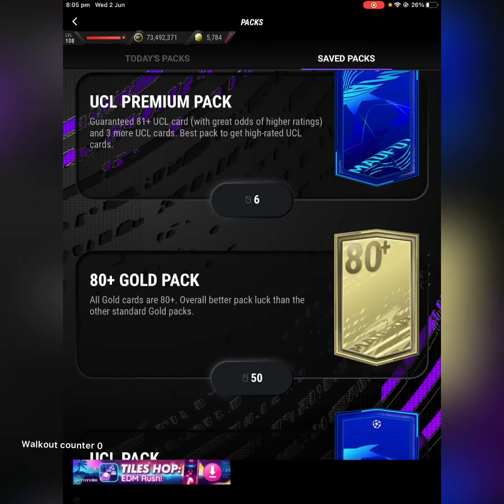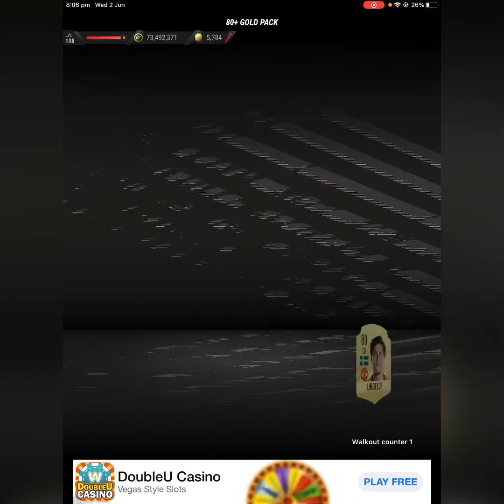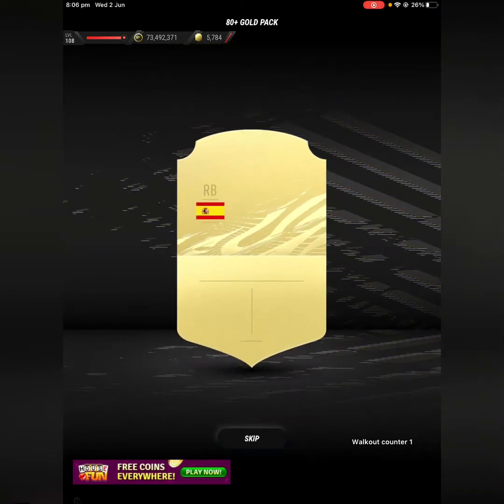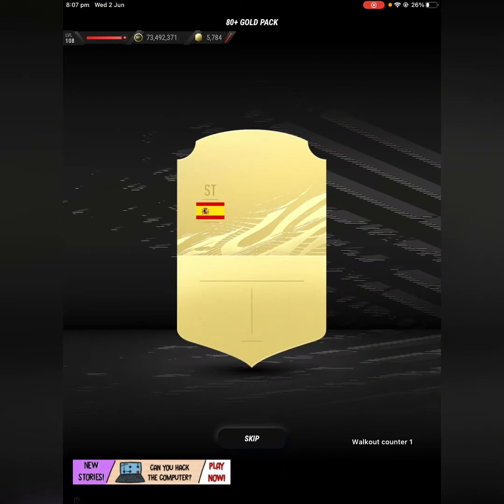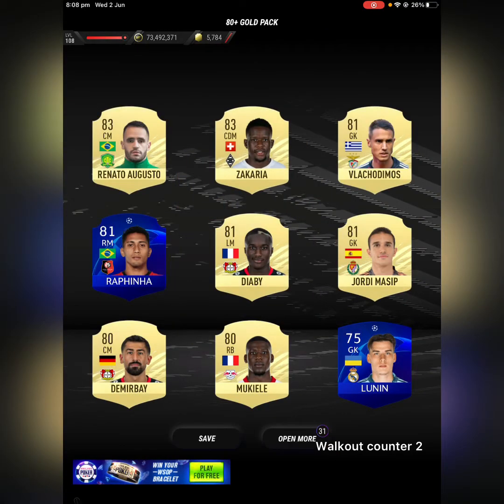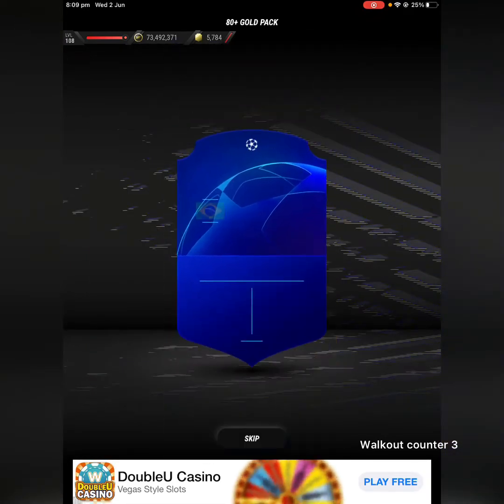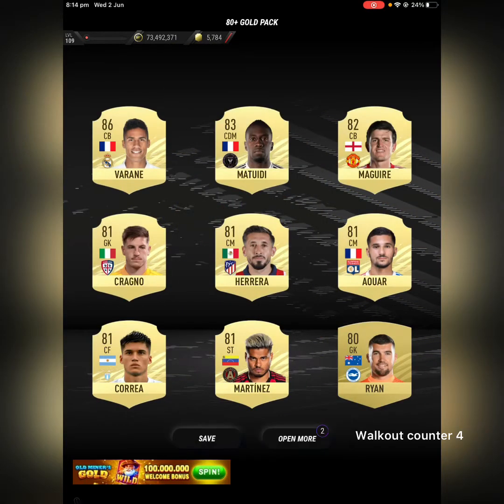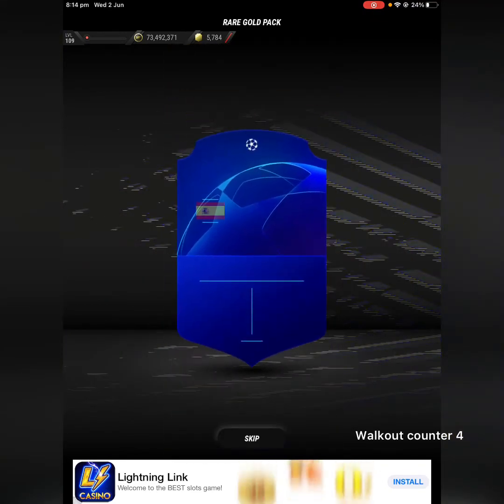How many walkouts can you get with 50 80+ gold packs??? + giveaway